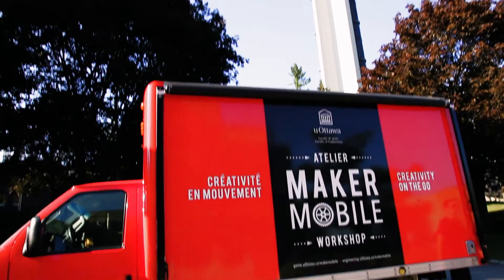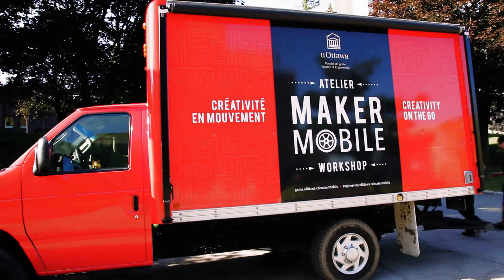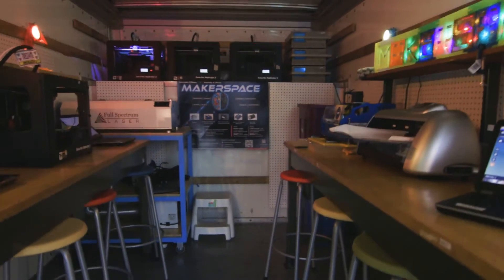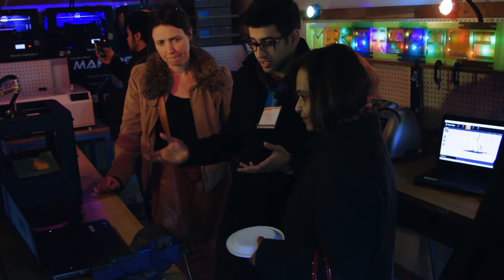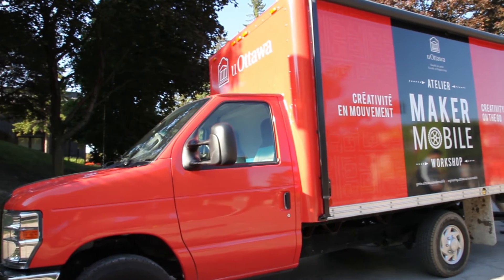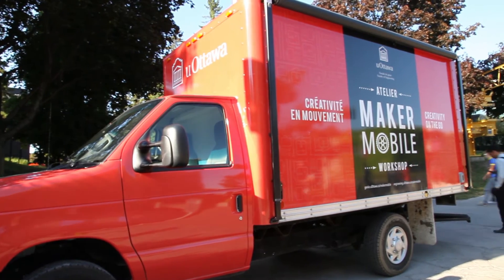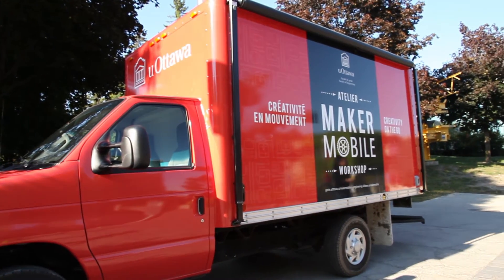uOttawa Maker Mobile Crowdfunding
As part of its outreach program, the Faculty of Engineering is proud to present Ottawa’s first-ever Maker Mobile, now available to come to your community!

The uOttawa Maker Mobile is a Makerspace on wheels; traveling from location to location on a full-time basis, it carries equipment such as 3D printers and scanners, laser cutters, and Arduino microcontrollers. Using the latest technologies, the Maker Mobile delivers fun hands-on learning activities to schools, libraries and community centers across the region, complementing the school curriculum. Our goal is to encourage creativity, problem-solving skills and interest in technology among everyone in the community. Through our workshops, we aim to reach at least 1000 kids in the National Capital Region from September 2015 to June 2016.

La Faculté de génie est fière de vous présenter son nouvel ajout à son programme de sensibilisation : soit le premier Maker Mobile à Ottawa, qui peut maintenant se déplacer à votre communauté!

Le Maker Mobile uOttawa est un Makerspace en mouvement; il voyage à temps plein, de région en région, avec des équipements comme des imprimantes et numériseurs 3D, des découpes au laser, et des microcontrôleurs Arduino. En utilisant des technologies avancées, il offre des activités d’apprentissage pratiques et amusantes aux écoles, bibliothèques et centres communautaires à travers la région, complémentant ainsi les programmes scolaires. Notre but est d’encourager la créativité, la résolution de problèmes et l’augmentation de l’intérêt pour la technologie parmi les membres de la communauté. À l’aide de nos ateliers, nous espérons atteindre 1000 jeunes dans la Région de la capitale nationale de septembre 2015 à juin 2016.